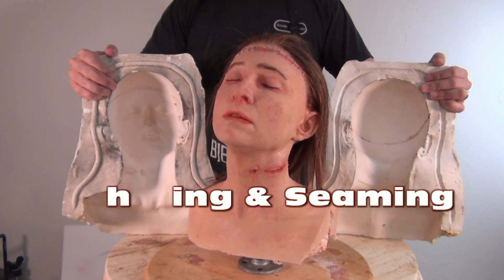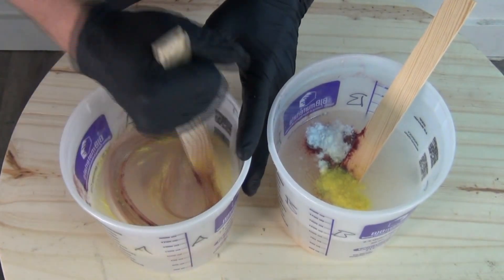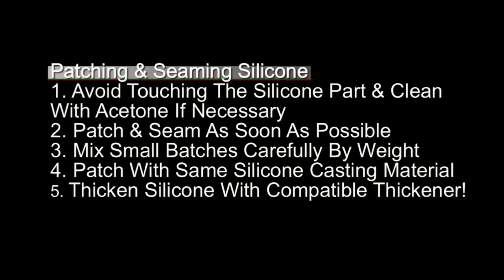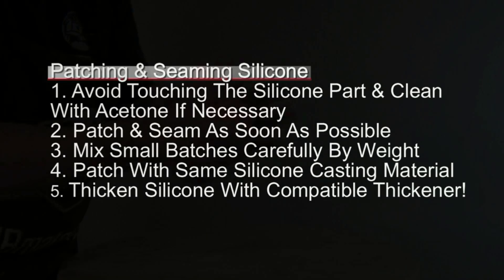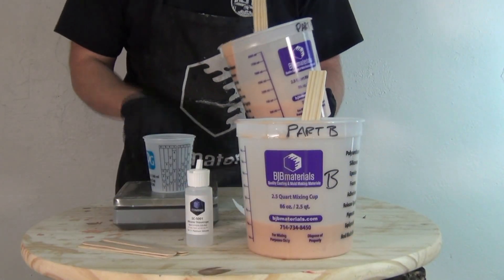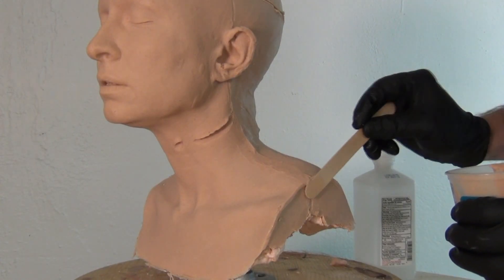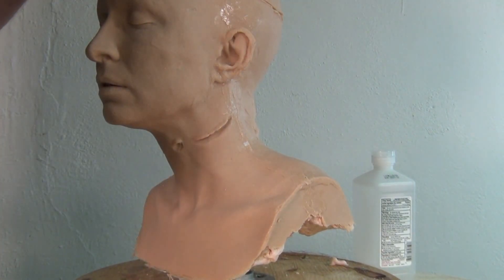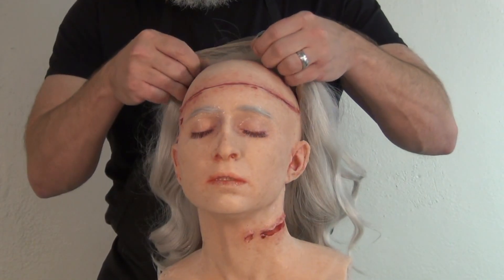Casting A Silicone Bust: Patching & Seaming Silicone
This video is a follow up to my Silicone Bust casting video. This tutorial covers the basics of seaming and patching air bubbles on a silicone bust. This is important info if you are casting silicone props, medical simulators, dolls, or other similar parts. You ca find the casting video linked on the end screen

I will be the first to admit that this is one of those steps that I do not enjoy, so if I can do it; those of you with better skills can easily do this with great results. I used TC-5130F from the original batch of silicone to do the patching so that all the color was the same between the original silicone bust and the patch material. The TC-5130F was thickened with SC-5001 thickening agent to form a trowel-able paste. The paste silicone was applied to the seam area and textured with a foam sponge before the silicone cured. TC-5130F is a fast setting Platinum silicone that allows for a 7-8 minute working time and a 1 hour demold at 70F.

In addition to silicone bust casting, these seaming techniques also may be used for making silicone masks, silicone dolls, and silicone medical simulators.